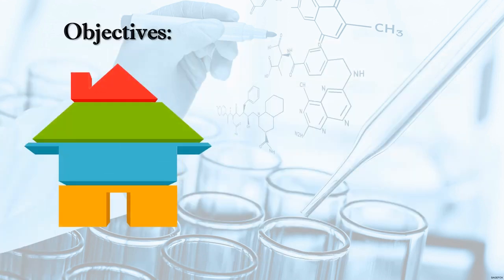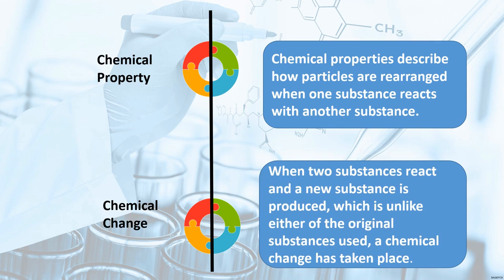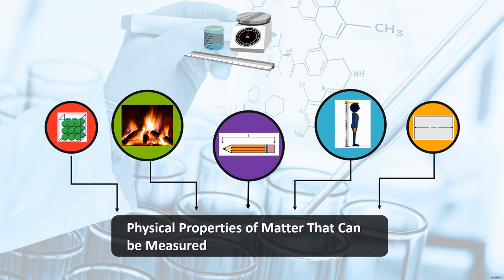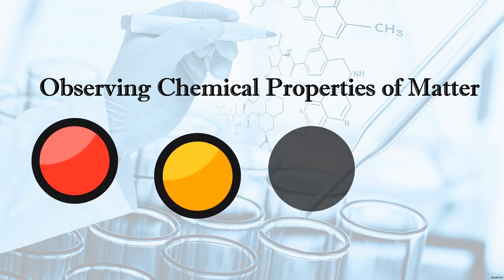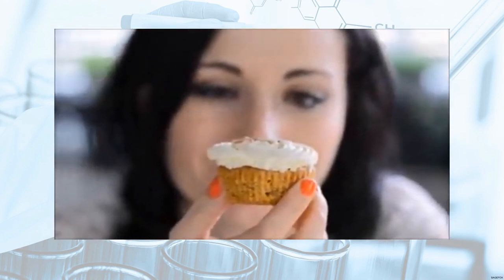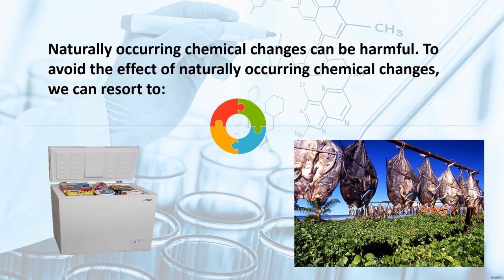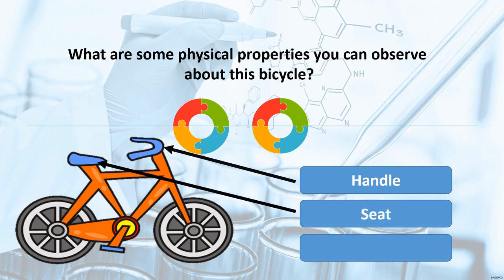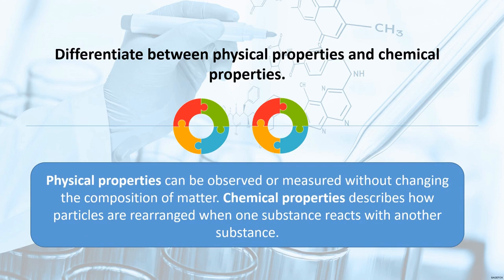Matter Properties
Science
Grade 6